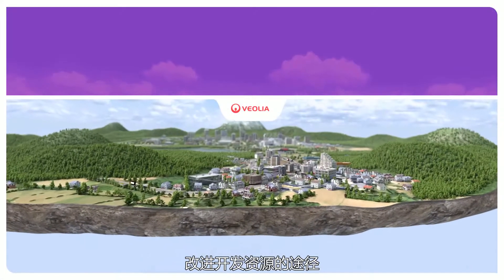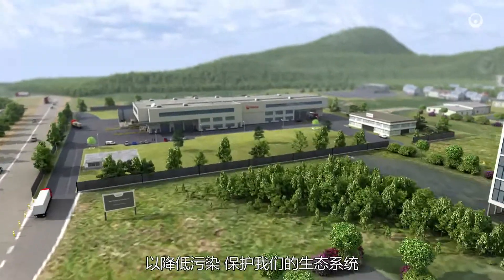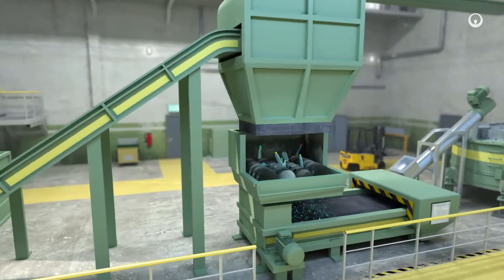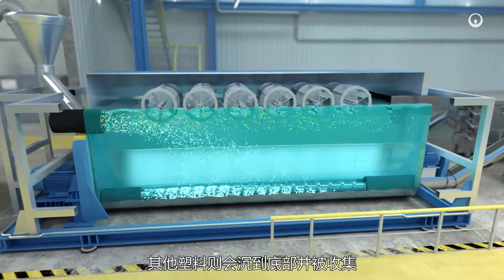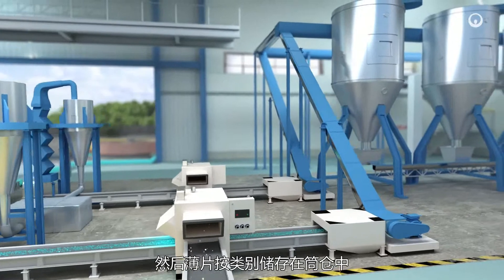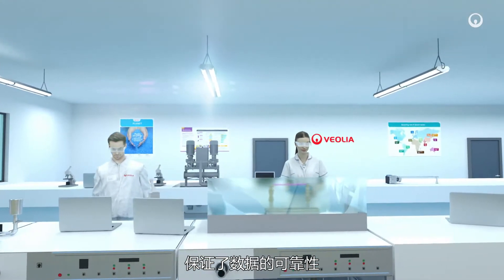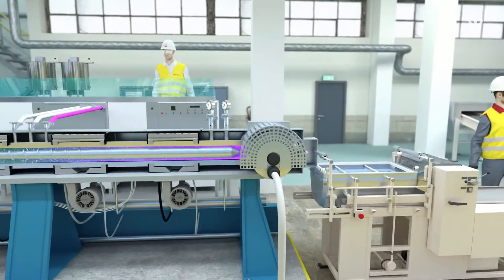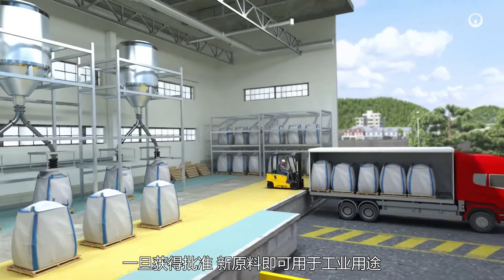Veolia - Recycling plastic waste how & why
Recycling has become a priority today, which is why veolia is committed to recycling plastic in the form of reusable granules. Watching this video will help you understand how plastic waste is recycled and contributes to the circular economy.